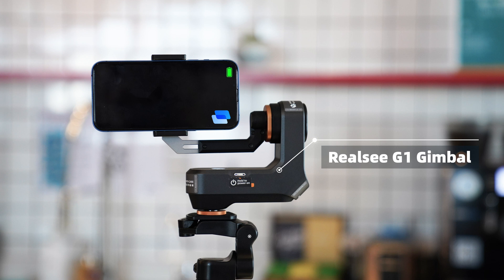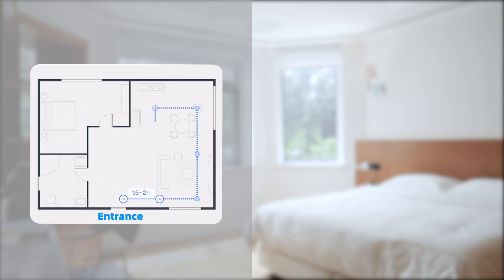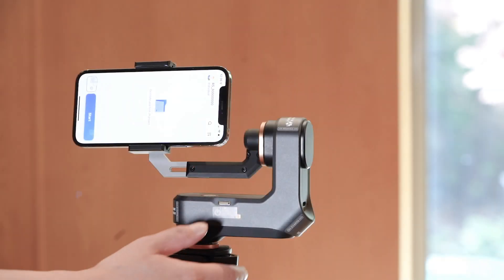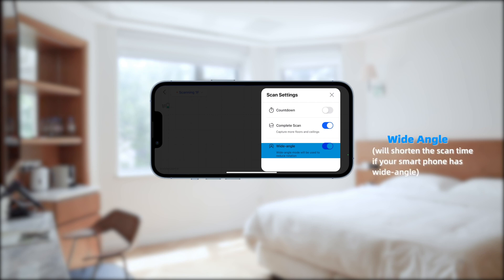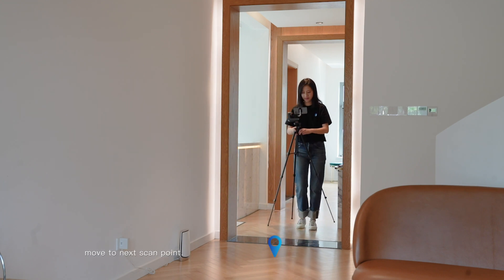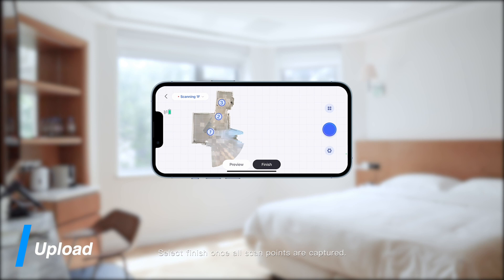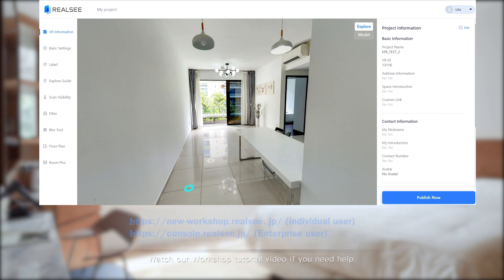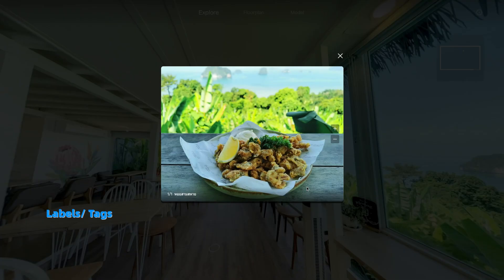3D Scanning with Realsee G1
Improve your capture speed and quality with the help of Realsee G1 Gimbal